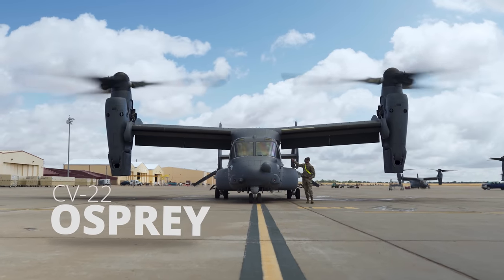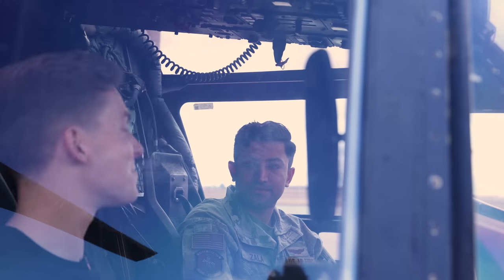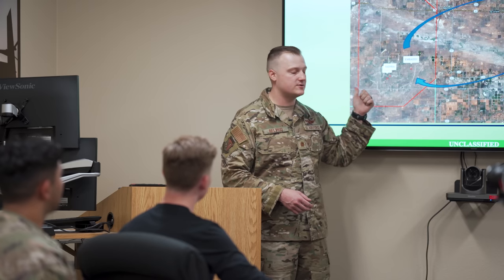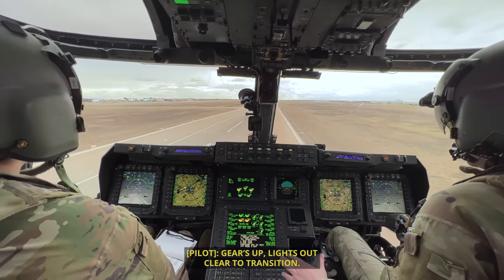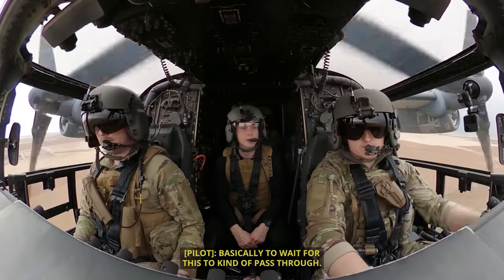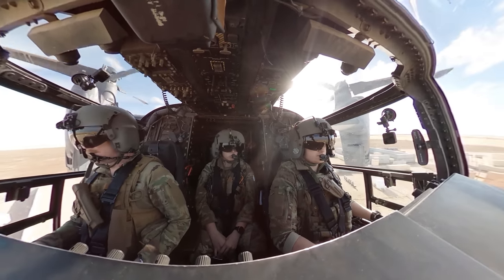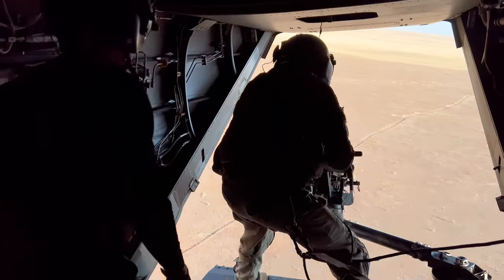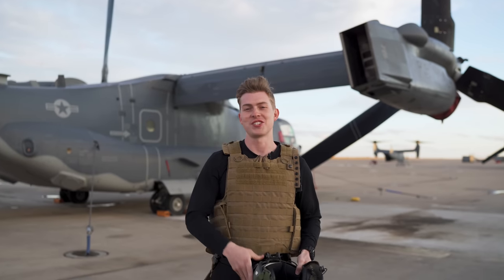My Experience Flying The CV-22 Osprey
This is what it's like to fly the CV-22 Osprey– a special operations tiltrotor aircraft operated by the United States Air Force.

► ✈️ Sign up for the Flyby Newsletter!

Huge thanks to the Cannon Air Force Base team for having me out!